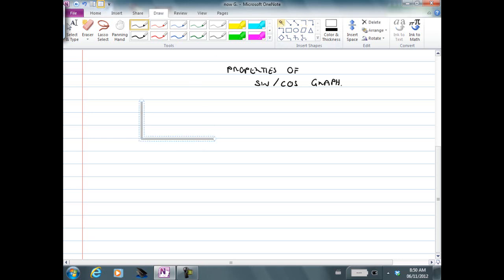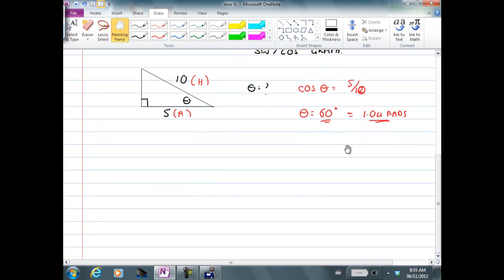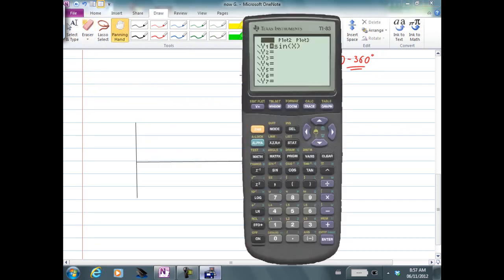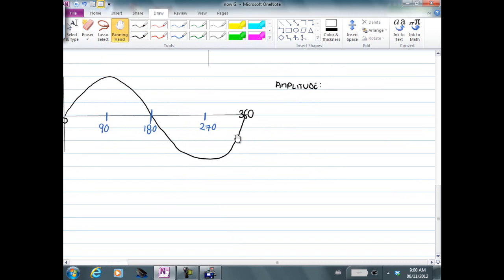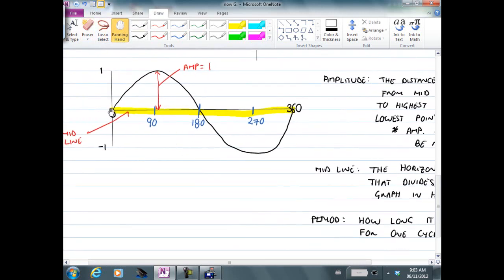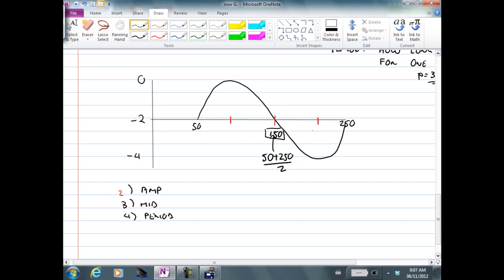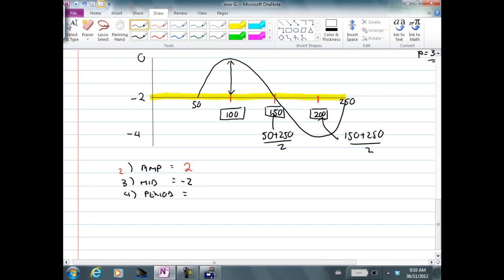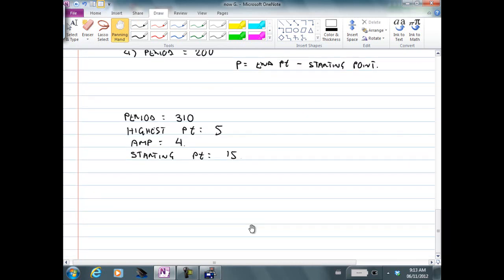Introduction to Sin Graph